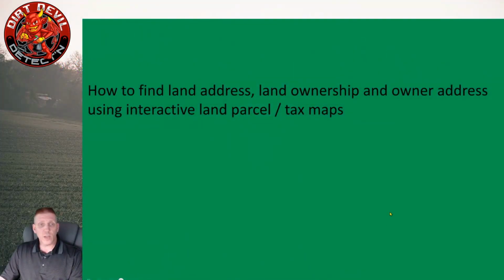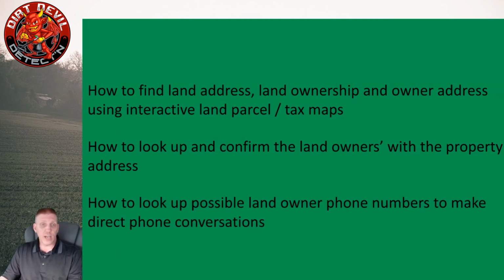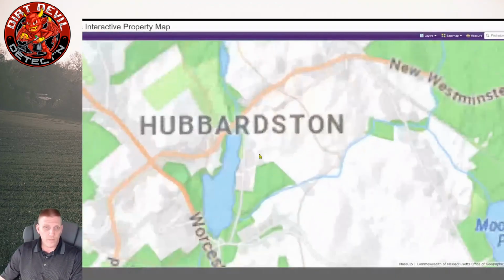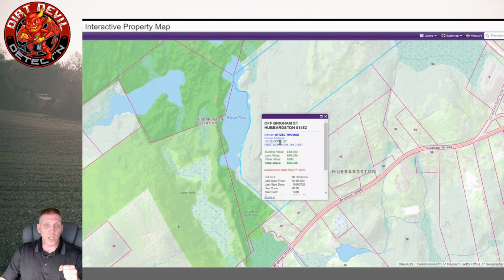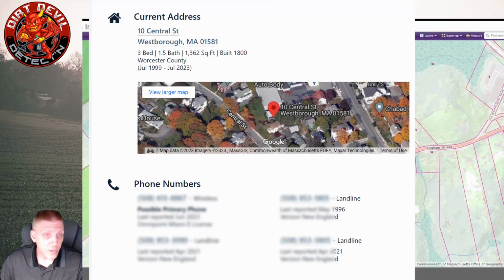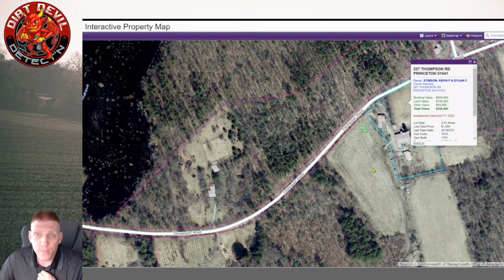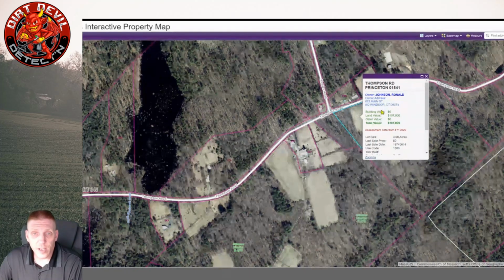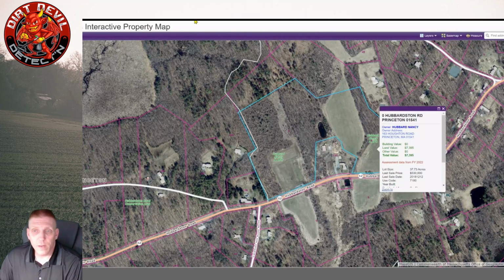"Unearthing the Past" -Finding Permission To Metal Detect, Part 1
Welcome to "Unearthing the Past," a multi-part video series on finding permission to metal detect dedicated to metal detecting enthusiasts and treasure hunters alike. In this first installment, we delve into a comprehensive exploration of interactive land maps along with an advanced people search to search and find property and property owners. These techniques will help you in gaining more permissions for metal detecting where others have not been before you.  With these techniques, you'll gain the knowledge and skills necessary to uncover hidden historical artifacts and uncover the fascinating stories they hold.

Using the techniques learned in this series can help when engaging with current property owners. Respectfully approach them, explaining your interest in metal detecting and the historical value you seek to preserve. In many cases, property owners may grant permission to search their land, especially if they share an appreciation for the local history.

In the digital age, numerous online resources can assist in the search for property and property owners, this series will deep dive into many of these giving you an in depth look at how to use to search out those desired permission for metal detecting you've always wanted but didn't know how or who to contact.

Uncovering hidden treasures metal detecting is a thrilling adventure, but it requires careful planning and research. By utilizing the methods outlined in this series, you will gain a comprehensive understanding of how to search and find property and property owners for metal detecting purposes. Remember to respect private property, obtain permission when necessary, and preserve the historical integrity of the sites you explore. Happy hunting!